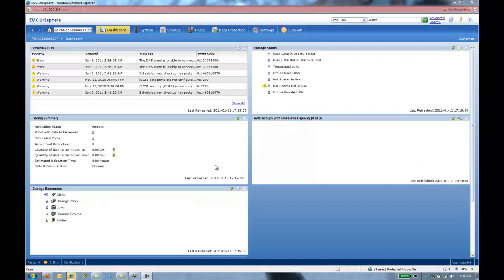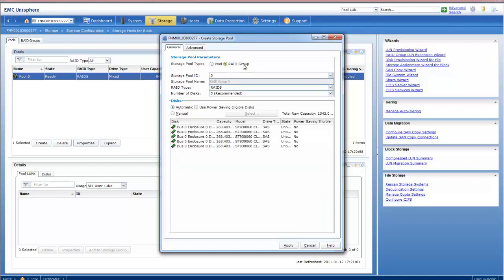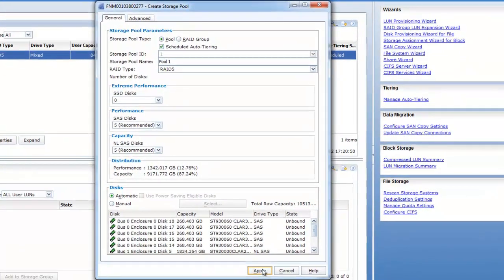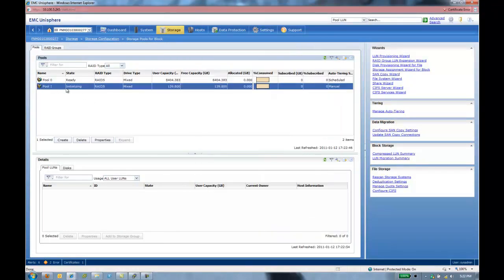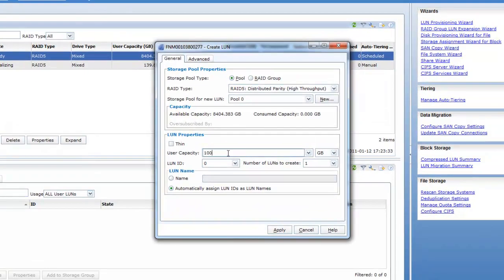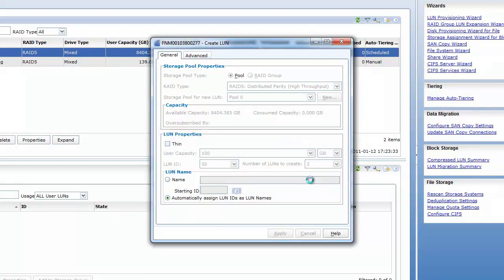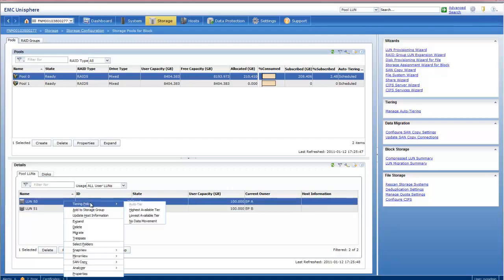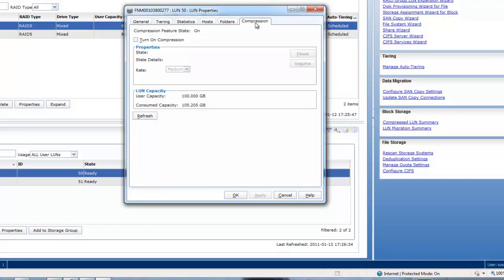EMC VNX 5300 - Creating a Block Storage Pool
Creating a Block Storage Pool on a VNX 5300, carving some LUNs, and viewing LUN properties.

Very simple, very straight forward.